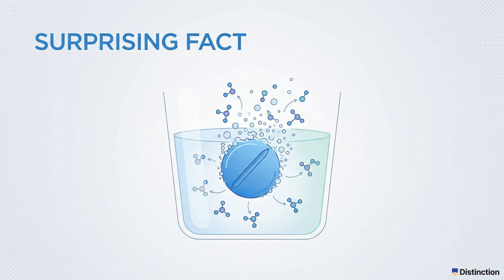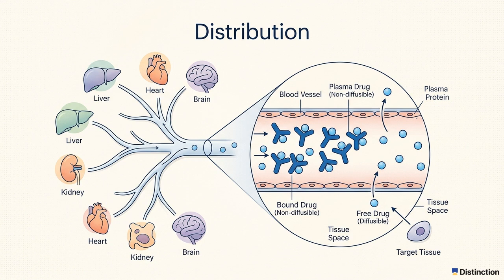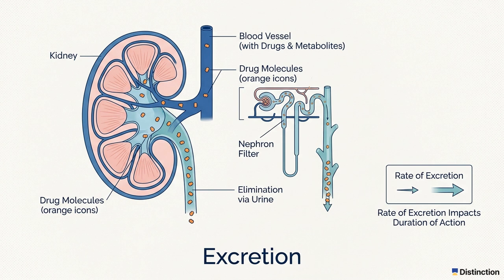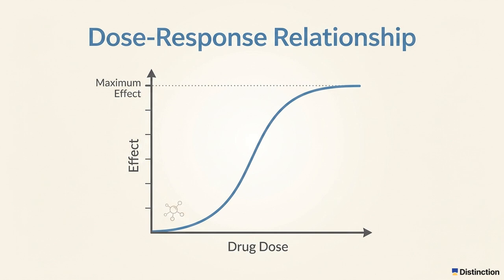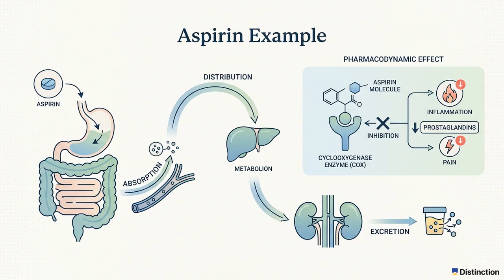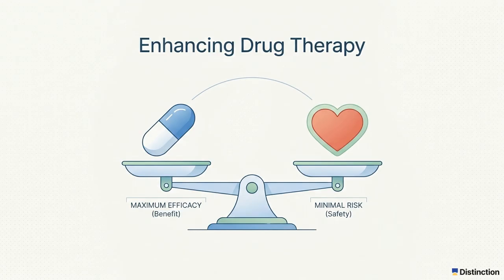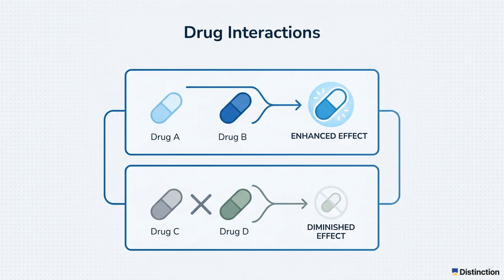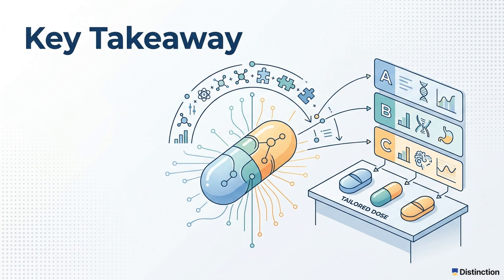Pharmacokinetics vs Pharmacodynamics: How Drugs Move and How They Work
Understanding how a drug behaves inside the body is just as important as knowing what it does. Pharmacokinetics explains how the body absorbs, distributes, metabolizes, and eliminates a drug, while pharmacodynamics explains how the drug produces its effects at the target site. Together, they determine dose, duration, and therapeutic response the foundation of rational drug therapy.